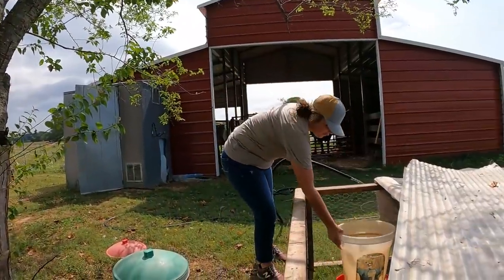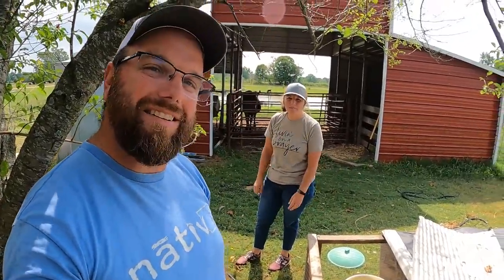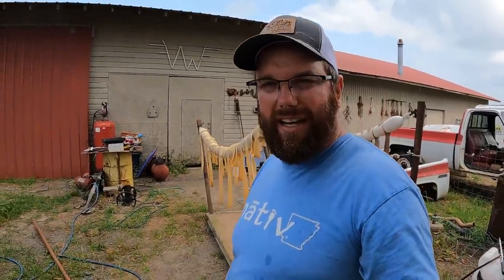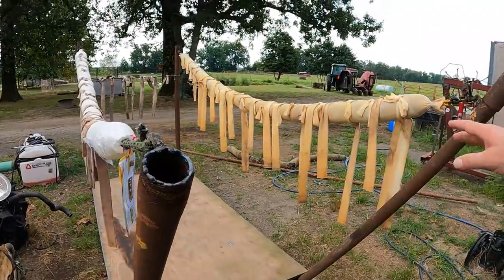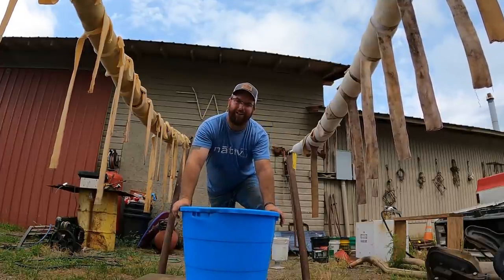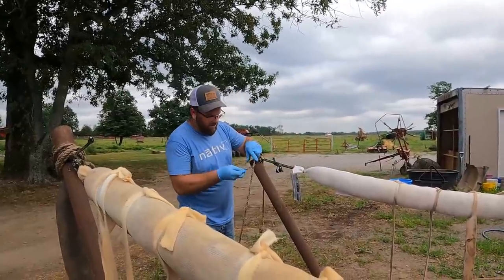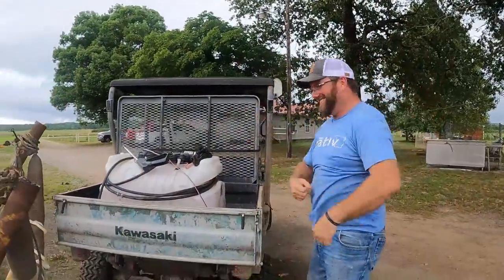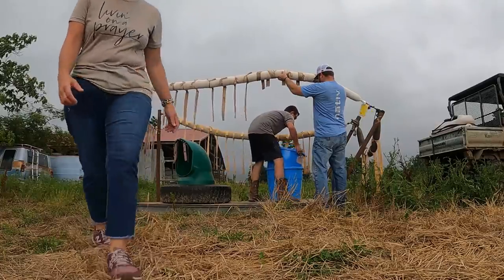Homemade Portable Fly Station / SIMPLE Build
After looking at purchasing a mobile fly control station for our cows that would be mobile, we decided to use things we already had laying around to make a movable fly control system for our rotationally grazed cows.